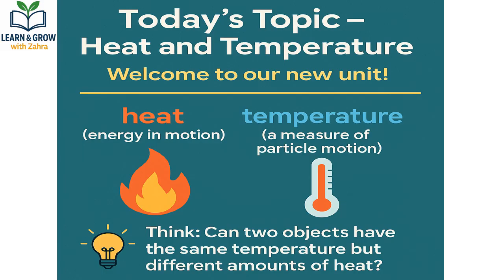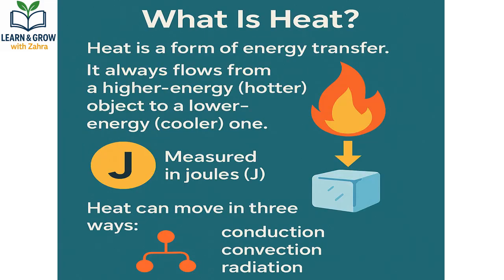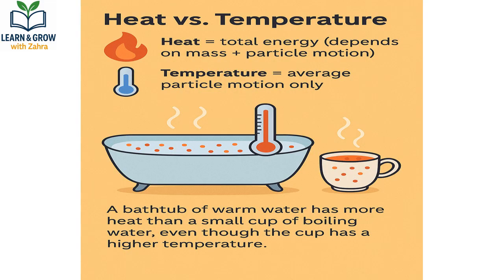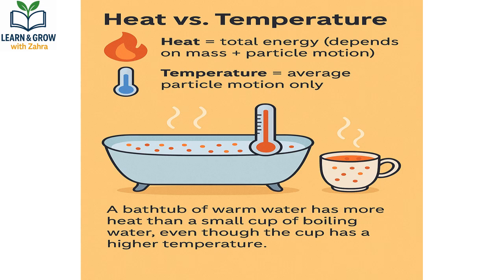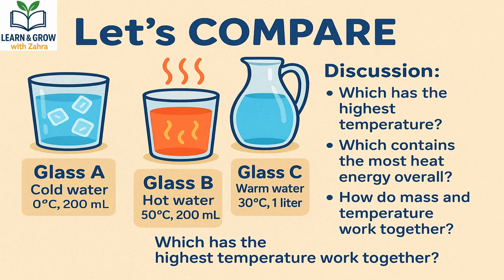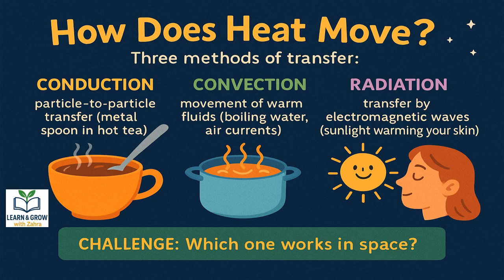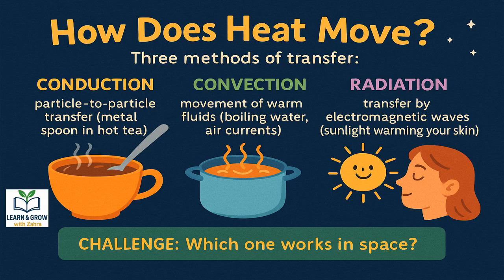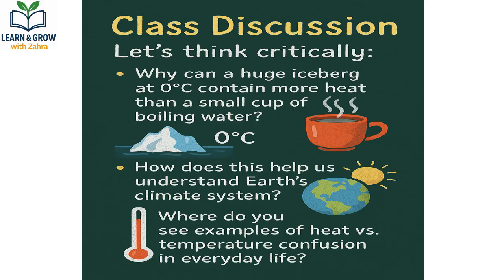Session 1: Heat vs Temperature | Conduction, Convection & Radiation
Welcome to today’s science session! 🌟
In this lesson, we’ll explore one of the most fascinating concepts in physics — the difference between heat and temperature. You’ll discover how energy moves between objects, how temperature is measured, and why understanding these ideas helps us explain real-world phenomena — from boiling water and icebergs to Earth’s climate system.

🎯 Lesson Objective:
By the end of this video, you’ll be able to:
✅ Define heat and temperature in scientific terms
✅ Explain how conduction, convection, and radiation transfer heat
✅ Understand how mass and temperature affect total heat energy
✅ Think critically about everyday examples of heat and temperature

💬 Stay engaged — pause and discuss the questions on each slide, and try the “Exit Ticket” challenge at the end to test your understanding!

Your support helps this channel grow and keeps free educational content coming!